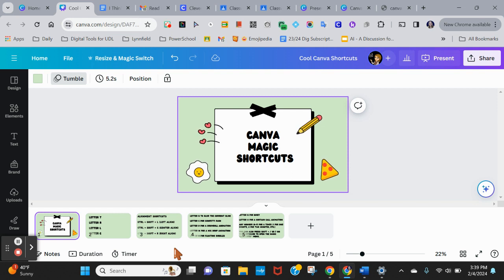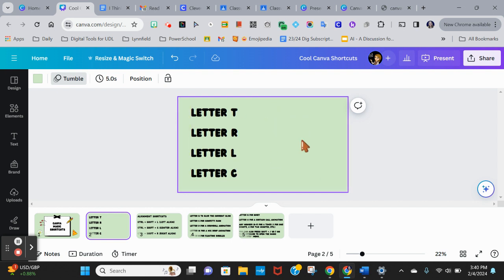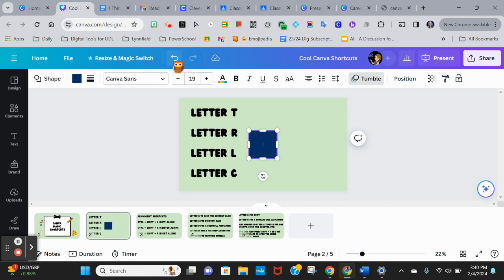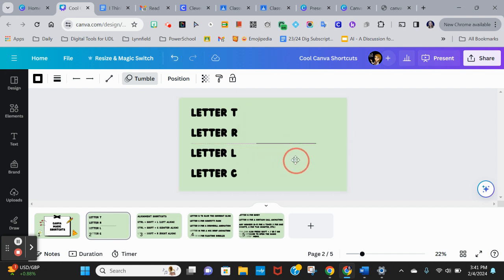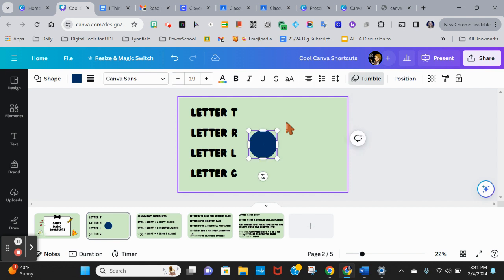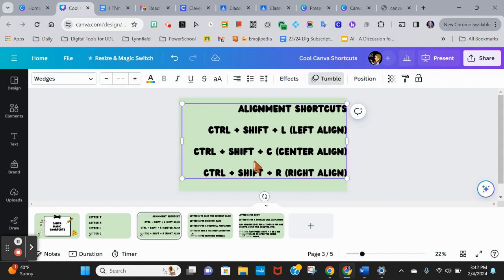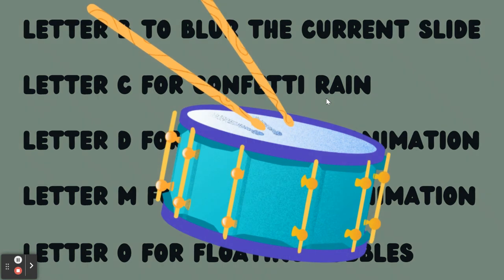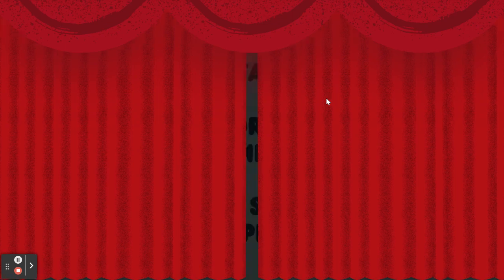Canva Magic Shortcuts